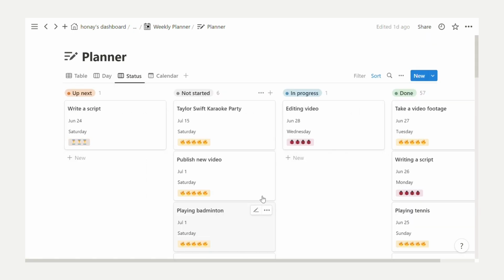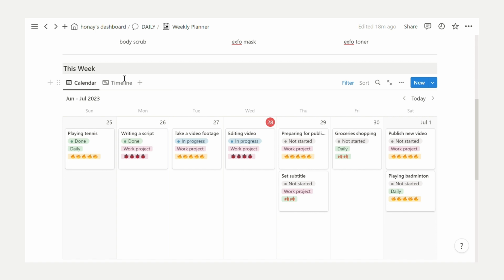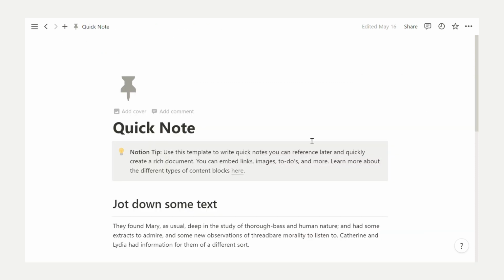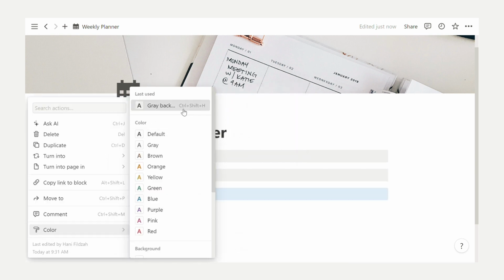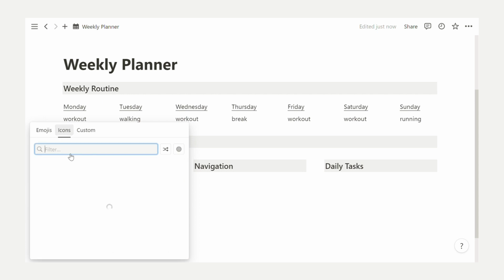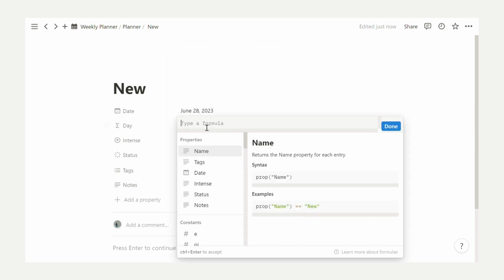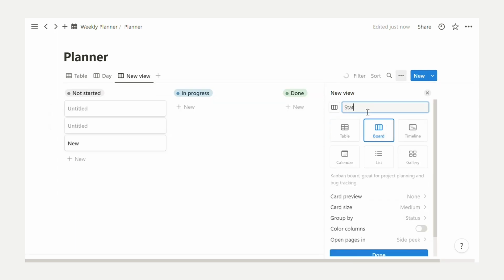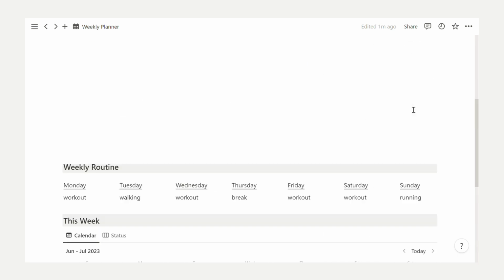Notion setup: Let’s build weekly planner in Notion | sub eng/indo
In this video, I'm going to show you how I use Notion to plan my weekly tasks and goals. Notion is a powerful tool that lets you create your own custom system for organizing your life. You'll see how I set up my weekly planner, how I track my habits and projects, and how I review my progress at the end of the week. If you're interested in learning more about Notion and how it can help you achieve your goals, make sure to subscribe and hit the bell icon to get notified when I upload new videos.

TIMESTAMP
` 00:07 opening
` 00:58 notion tour
` 02:35 notion tutorial
` 08:58 closing